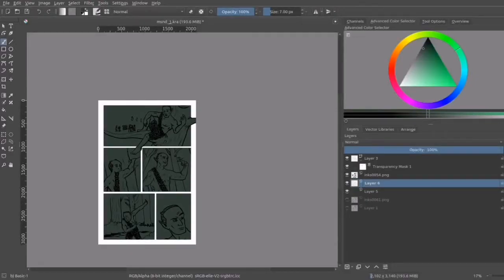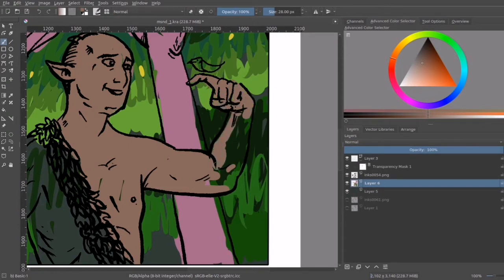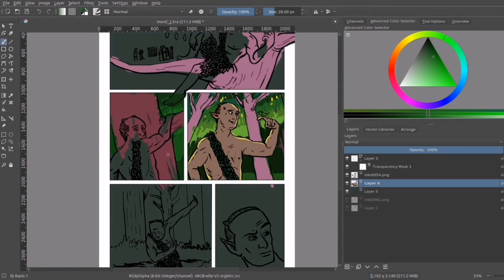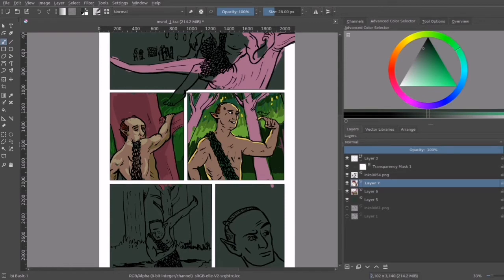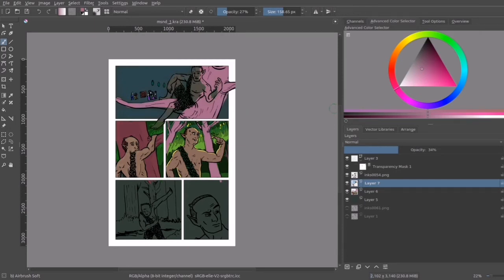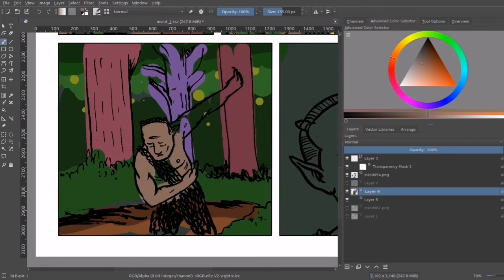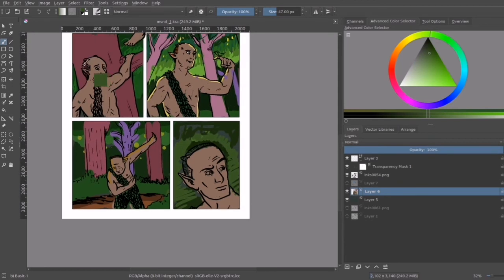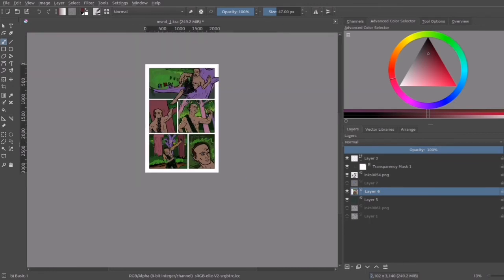Colouring Comic Pages: a NEW approach to colour!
in replacement for the scheduled episode about patching artwork I start colouring pages for my new Shakespearean project with a new technique that makes for more experimentation

Category
Film & Animation